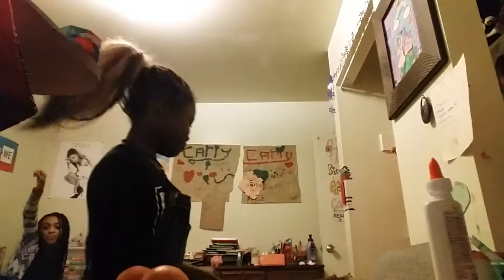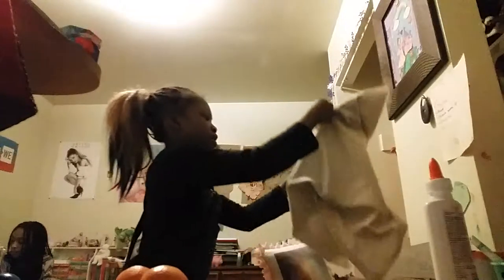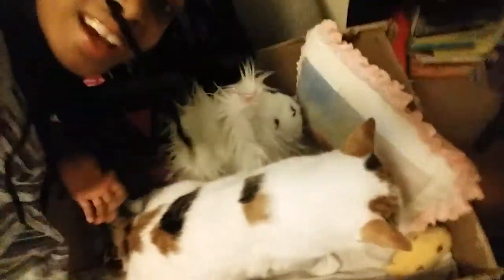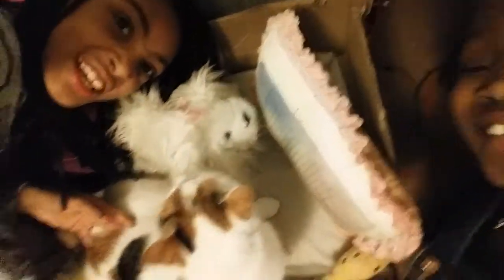my cat Dixie's new bed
rainbow